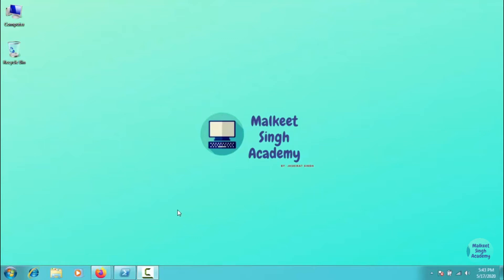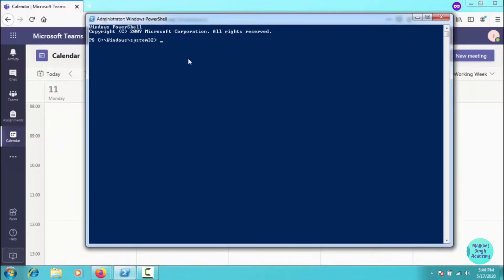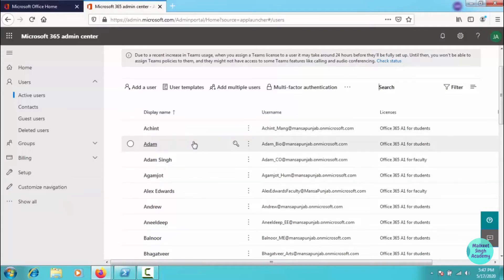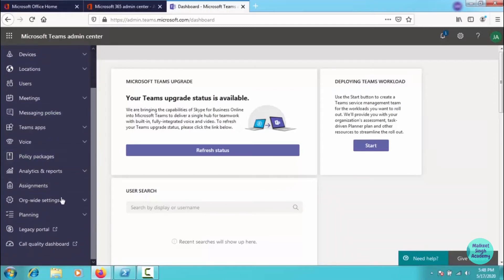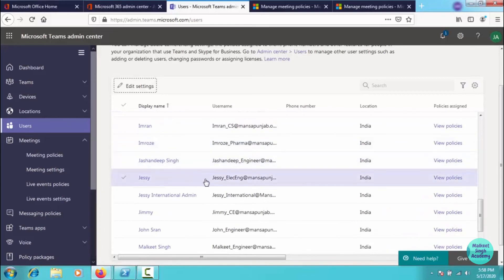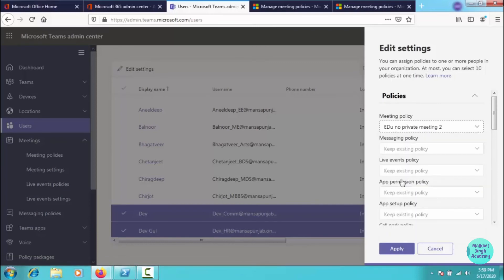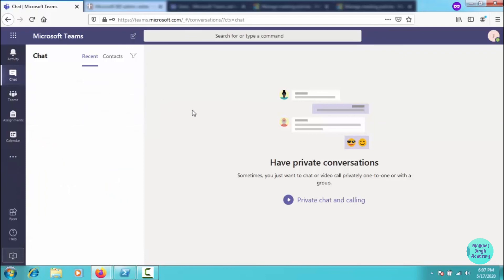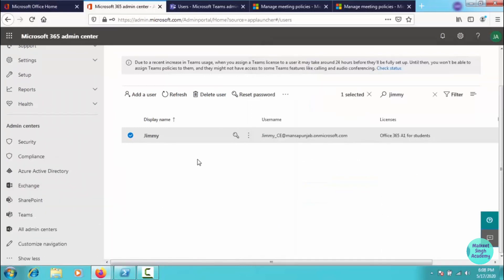Create Your Own Custom Policies in MS Teams || Meeting Policies || No Powershell Used || Step-11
This video is a demonstration that how microsoft teams admin can make their own custom policies in microsoft team admin panel. and making custom policies are very important as in the case of educational institutions.

Here you will learn how to make custom policies in microsoft 365 without writing any shell scripts and assigning these policies to single user and multiple users in a organization.

Important note: admin can only select 20 users at a time while assigning these custom policies to the users.